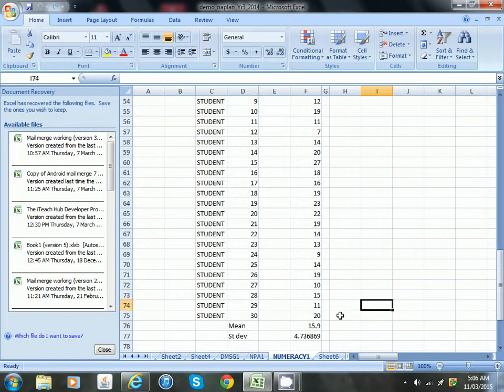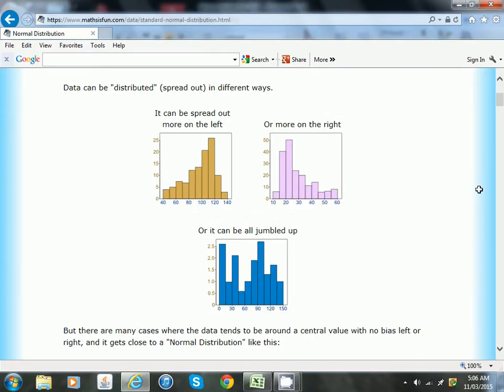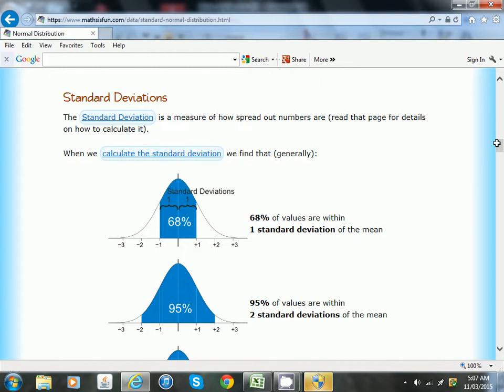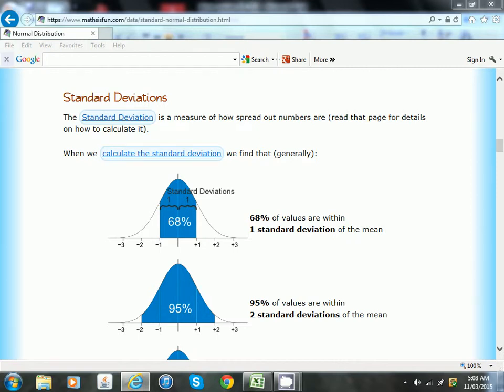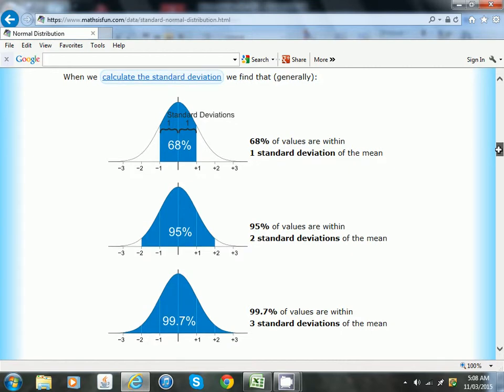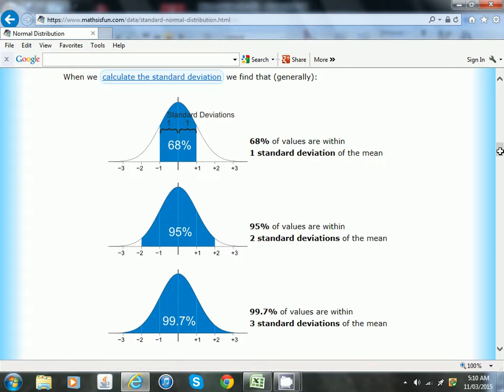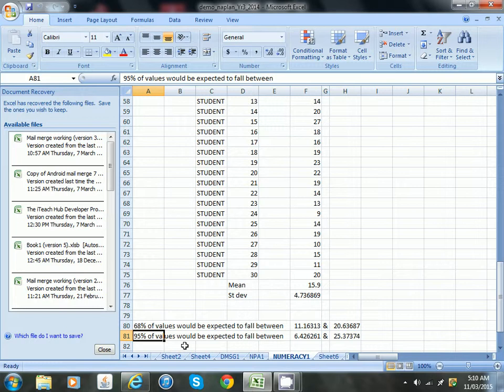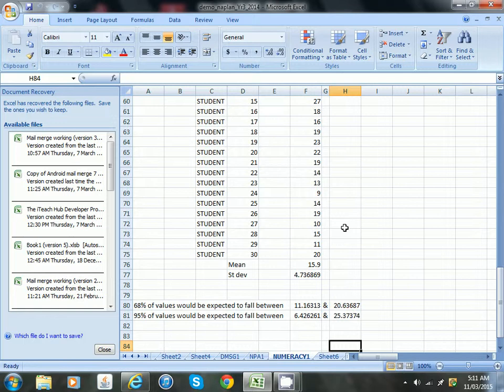NAPLAN Yr3 part 4